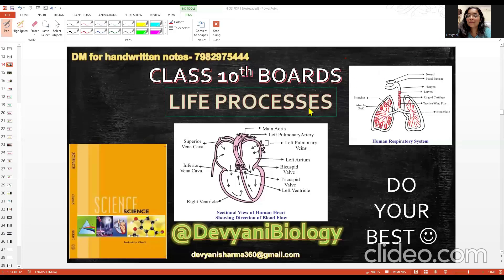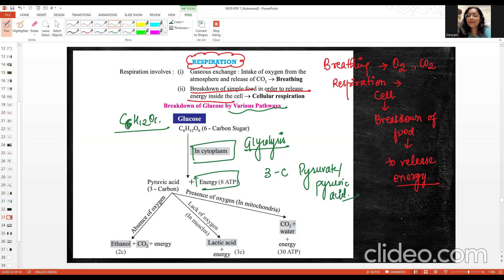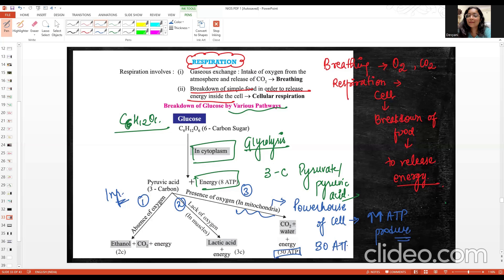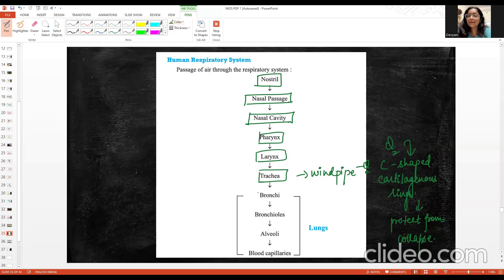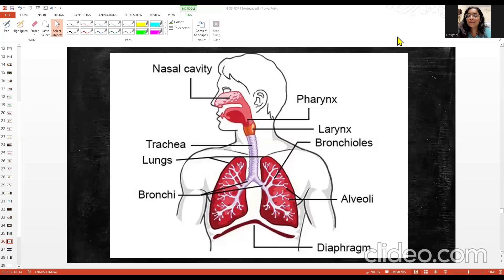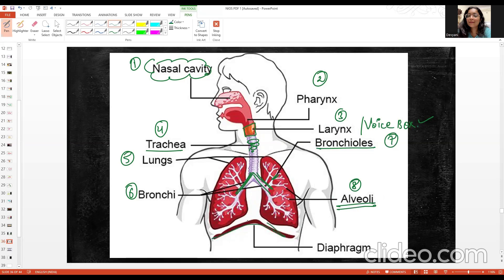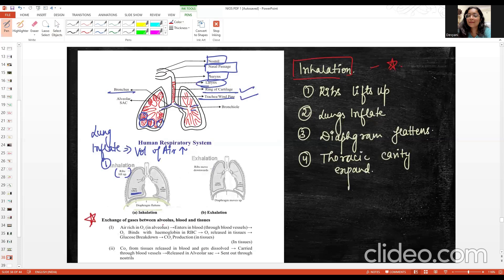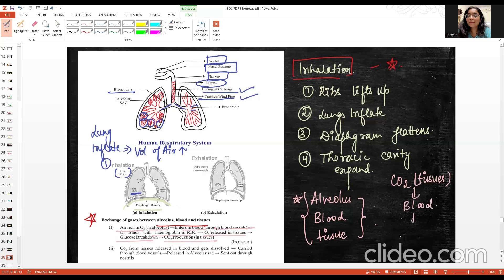LIFE PROCESSES | REVISION | STUDY MATERIAL | CLASS 10th BOARDS 2025 | Important PYQ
Learn about life processes through quick revision as per CBSE. Revise in short time with Devyani ma'am.
CLASS 10 BOARDS REVISION
CBSE/ICSE/CTET/TET